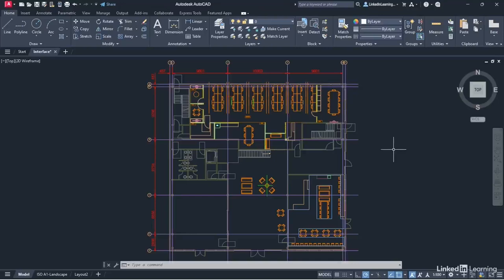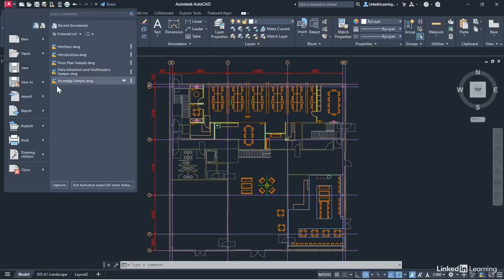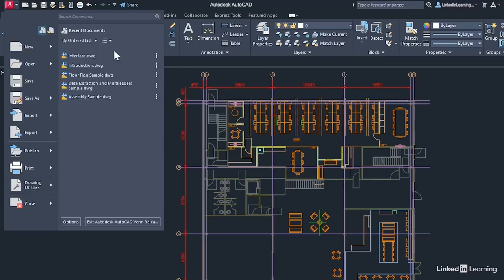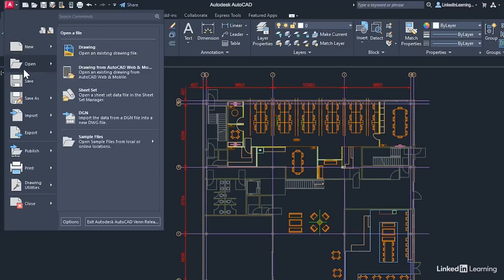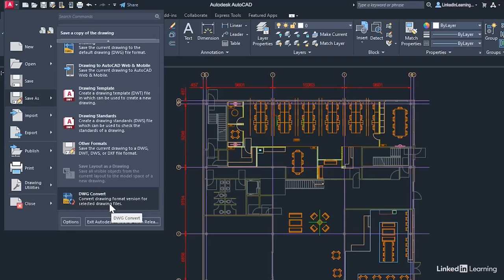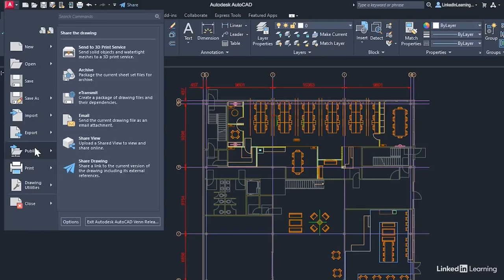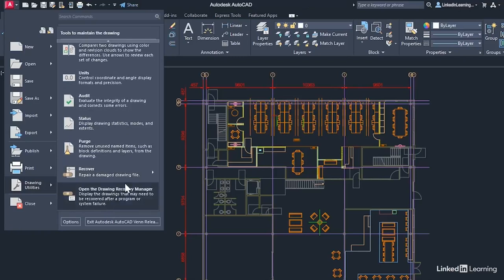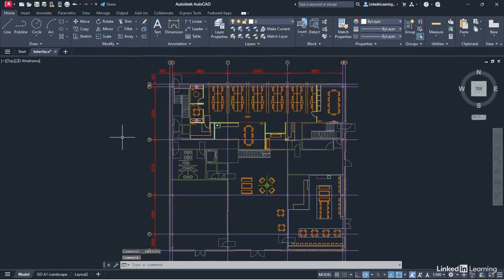7. Using the AutoCAD application menu